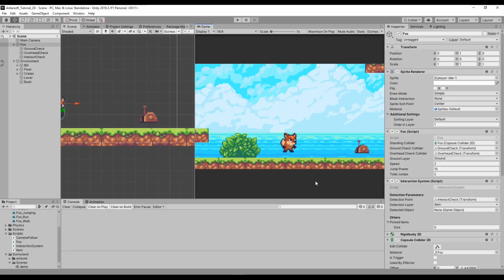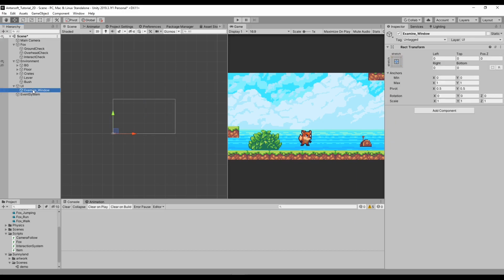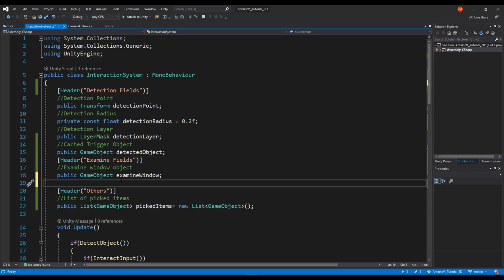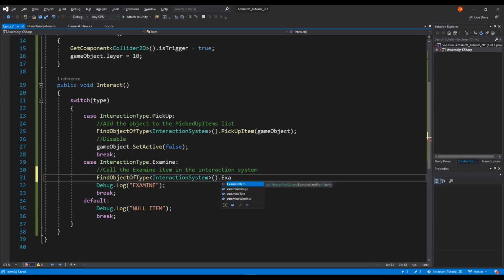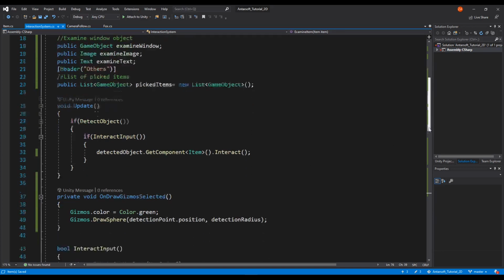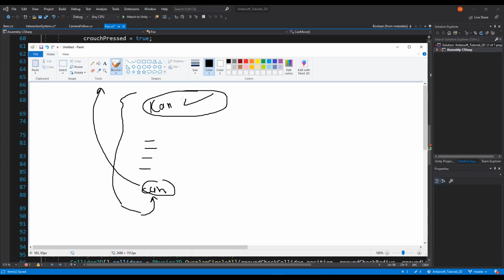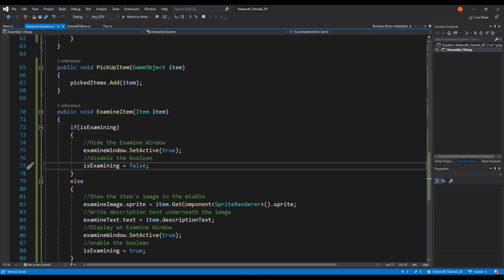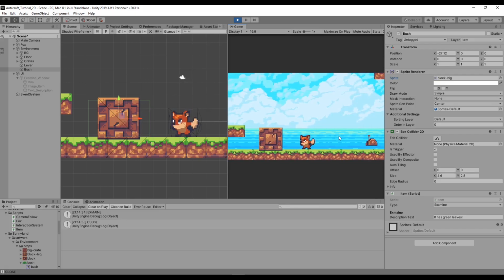Unity 2D Platformer Tutorial 15 - 2D Item Examine (Item Inspect)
Learn how to examine items in your game along with displaying description.

Video Parts:
00:00 Intro
00:09 Examine Item